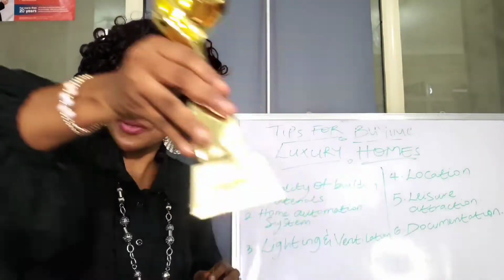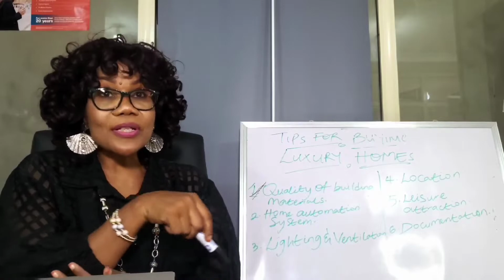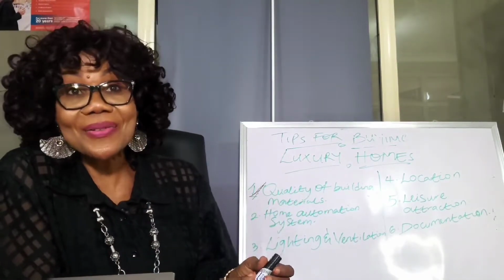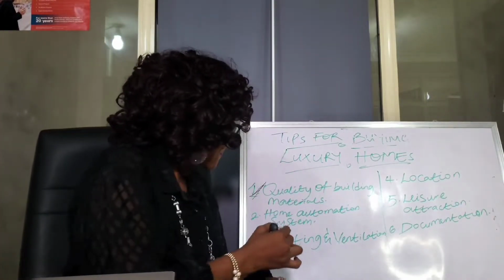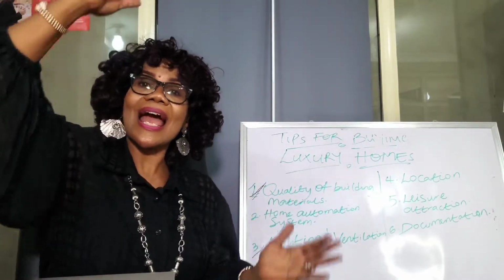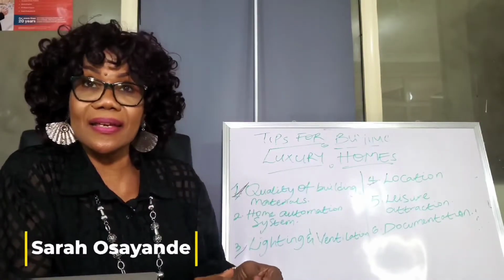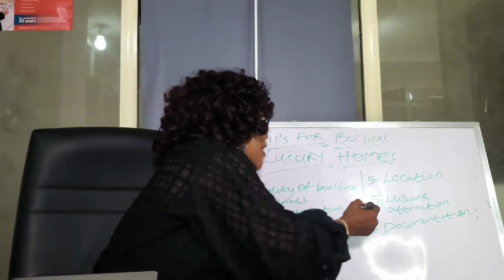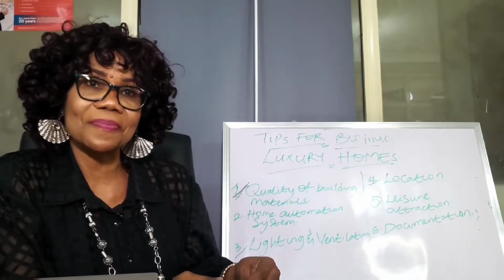Know this before buying any luxury home. The reason #6 will shock you.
With an high demand for residential homes in Lagos  Nigeria.  You need to know just the right things to check when making a purchase like building material quality and technological security.